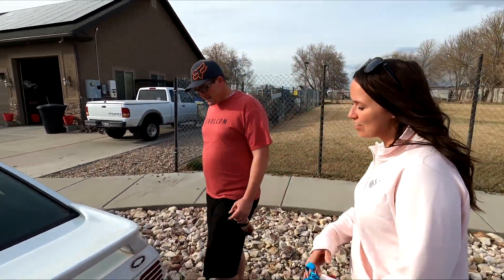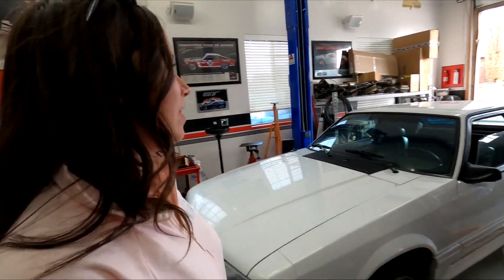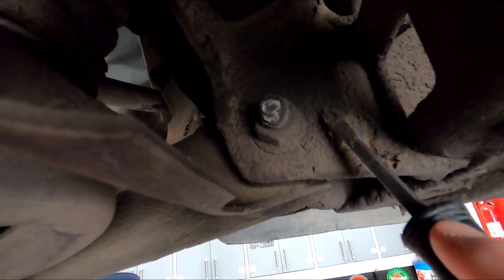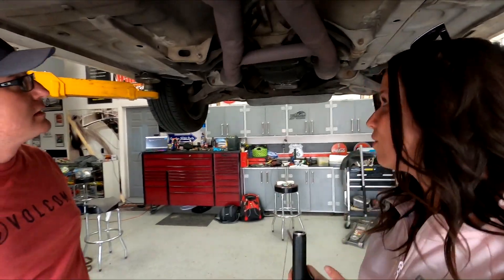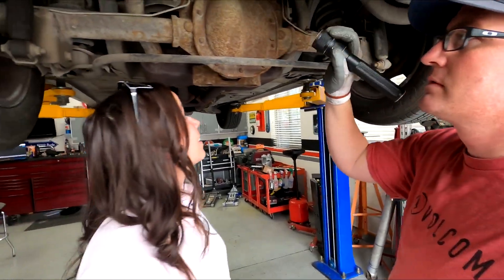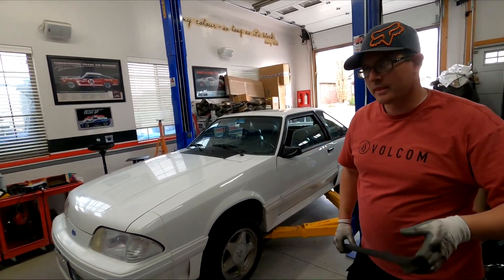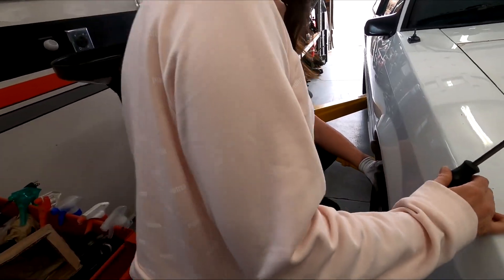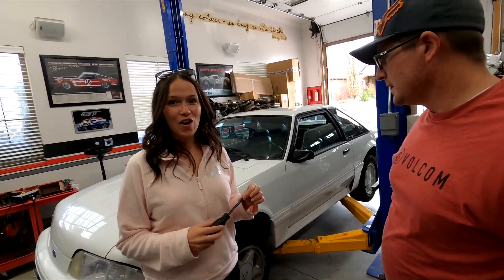BUILDING my FOX BODY 5.0 into a TRACK CAR!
Building the mustang GT FoxBody and doing repairs and modifications.
Go check out Cody's Mustang channel!! He has a Saleen Mustang!